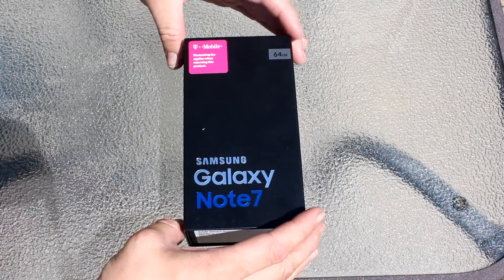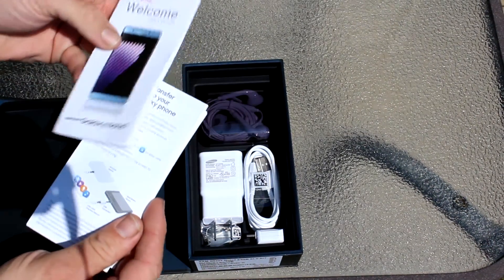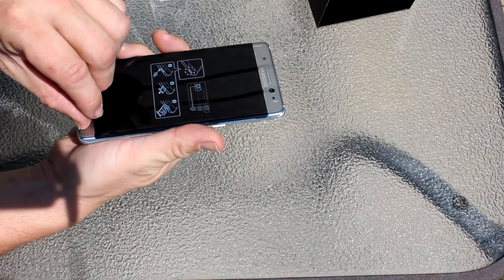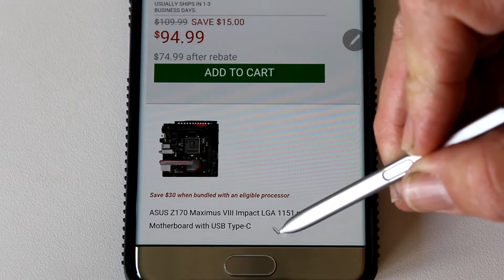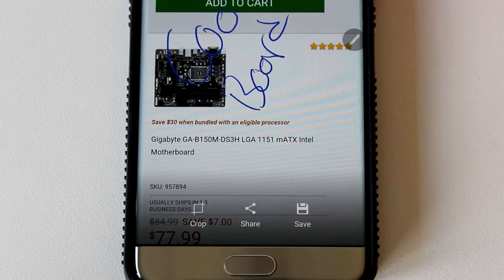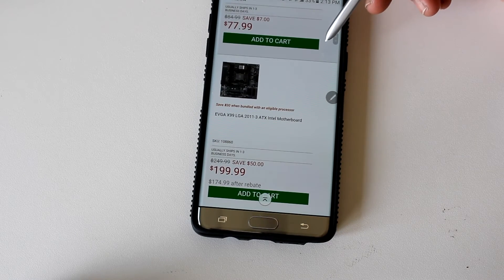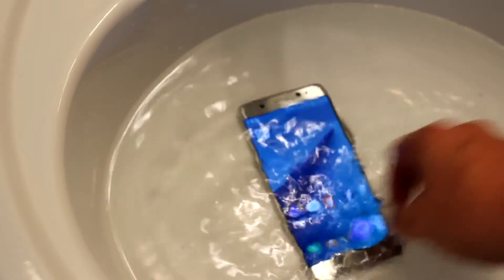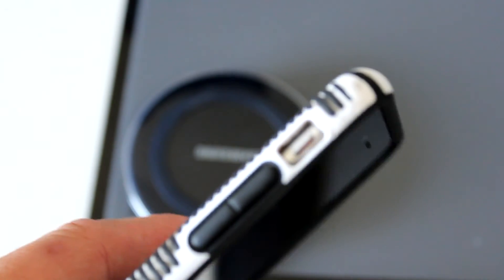Samsung Galaxy note7. unboxing and review from an Apple guy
After six years of owning apple products I have made the switch to the note 7 and so far I am happy.